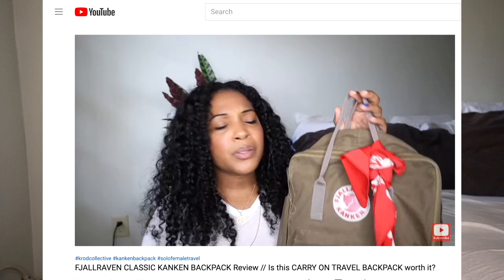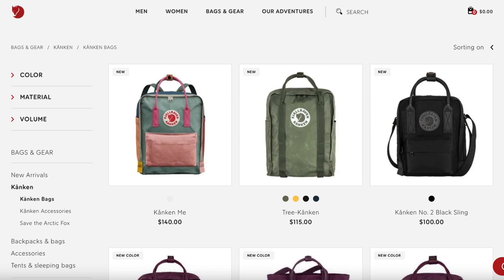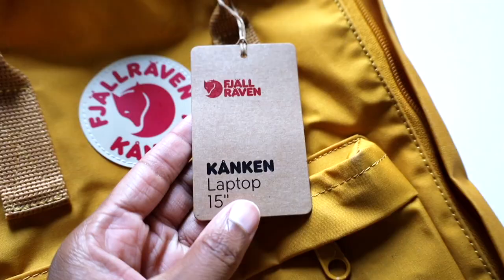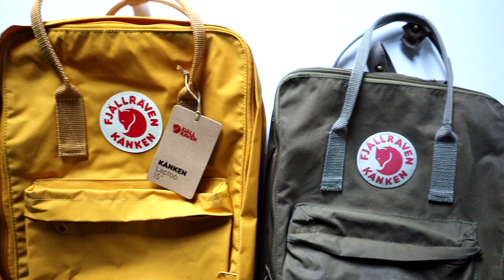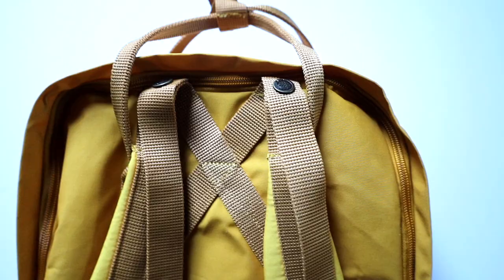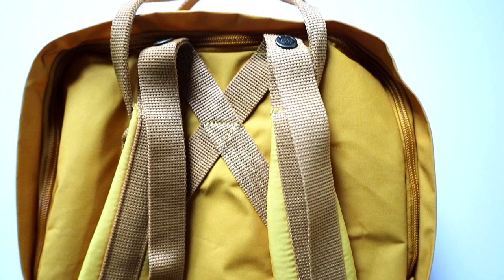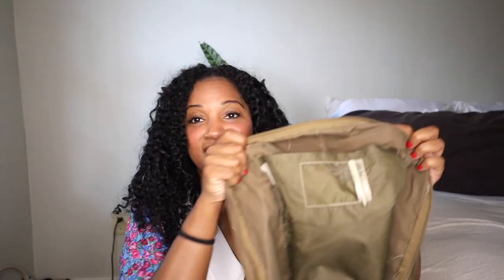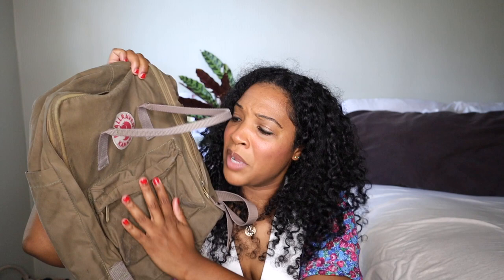KANKEN LAPTOP 15 + Kanken Size Comparison // CARRY ON TRAVEL BACKPACK Unboxing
Are you interested in the Fjallraven Kanken 15 inch laptop backpack? Don’t know the difference between the Kanken laptop 15 and the classic Kanken?

If you’re curious about the Kanken laptop backpacks or looking for a good laptop backpack or simply need a Kanken size comparison to make your choice, you’ve come to the right place! In this video, I’m doing a carry on travel backpack unboxing and taking a look at the major differences between the Kanken laptop 15 vs classic Kanken. This video is a great resource for anyone interested in Fjallraven bags or asking the question ‘is the Fjallraven Kanken worth it?’

Looking for a more in-depth review of the Fjallraven Classic Kanken backpack? Check out this video:

Still looking for more travel tips? Check out these blog posts:
A Beginner’s Guide to Getting Cheap Flights:

What I mentioned in this video:
Fjallraven Kanken Laptop 13 inch Backpack
Fjallraven Shoulder Pads

CAMERA GEAR I USE FOR VIDEOS:
My Camera
My Camera
SD Card

Hey Guys! At no extra cost to you! You are in NO WAY obligated to use these links. This helps me run this channel and keep my site free and running. Thank you so much for your support!

🔹Mailing:
Kim R.
Pine Lake, GA 30072

Timecodes:
0:00 - Introduction and Unboxing the Fjallraven Laptop Backpack
1:38 - Different Types of Kanken Backpacks
2:08 - Fjallraven Travel Pack and Thoughts on Travel Backpacks
3:14 - Kanken Laptop Prices
3:45 - Size Differences: Kanken Laptop 15 vs Classic
5:56 - Feature Similarities: Kanken Laptop 15 vs Classic
7:47 - Kanken Laptop 15 Laptop Compartment
8:30 - Strap Differences: Kanken Laptop 15 vs Classic
9:59 - Inside the Backpack: Kanken Laptop 15 vs Classic